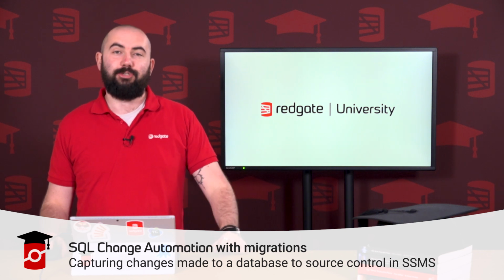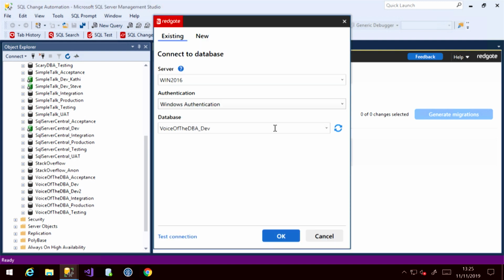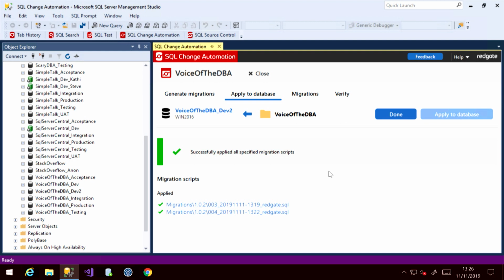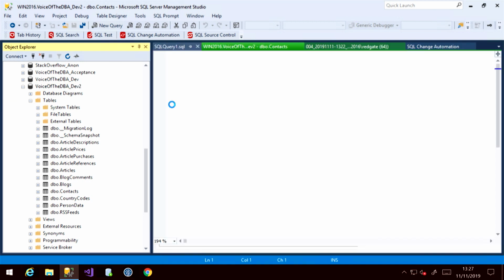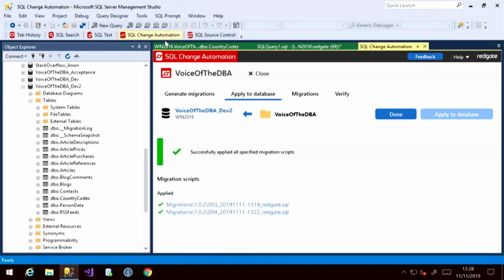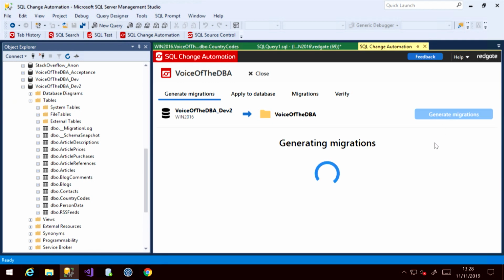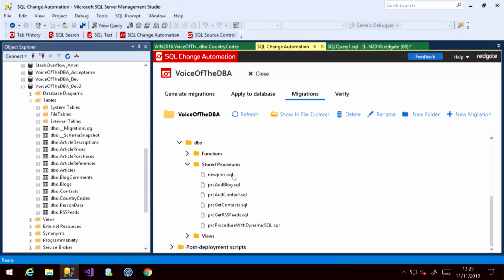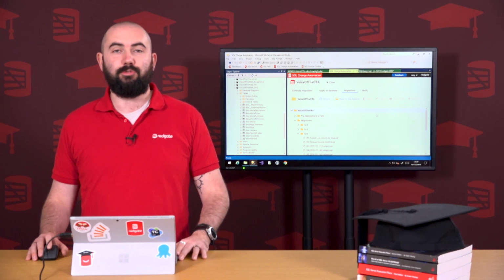SQL Change Automation Module 1: Capturing changes made to a database to source control in SSMS